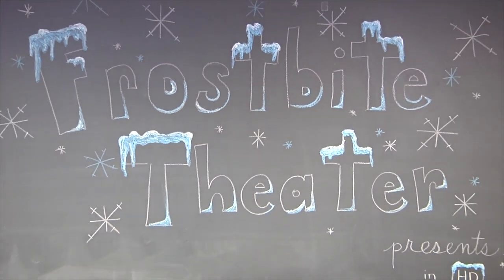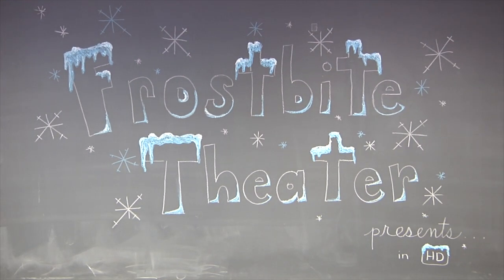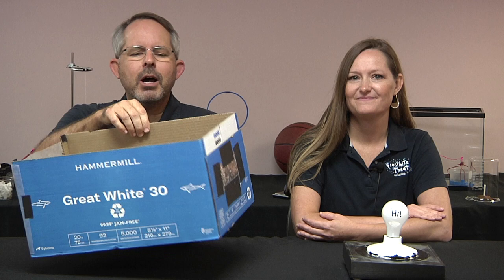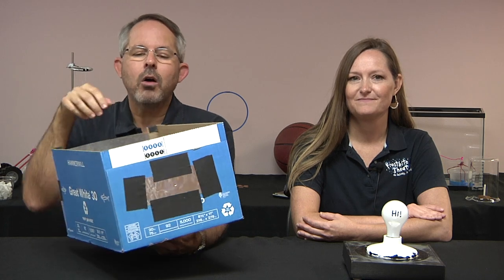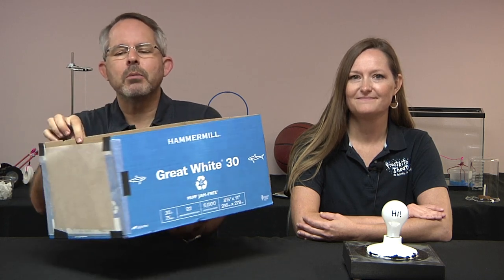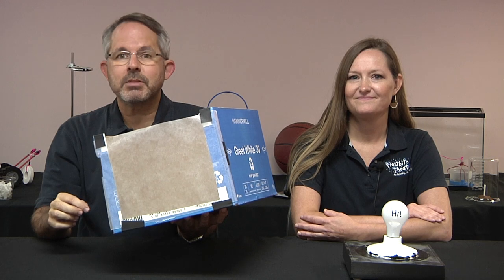Here's a Question! - Image from a Pinhole Camera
A pinhole camera is made from a cardboard box. The back of the box is replaced with wax paper so that the images can be seen from the outside. The word "Hi!" is written on a lightbulb and the light bulb is placed in front of the pinhole camera. What will the word "Hi!" look like on the wax paper?